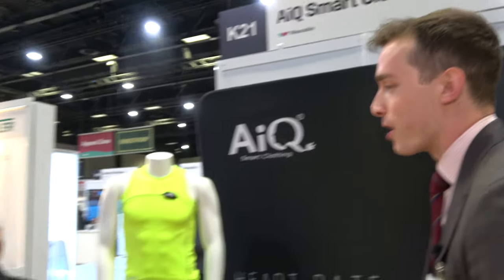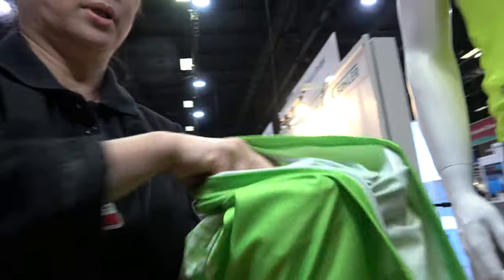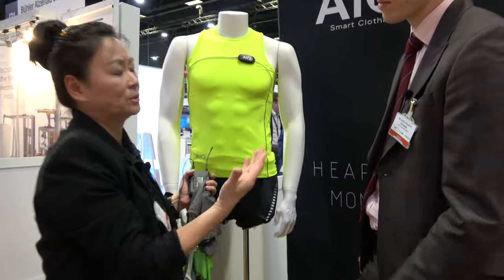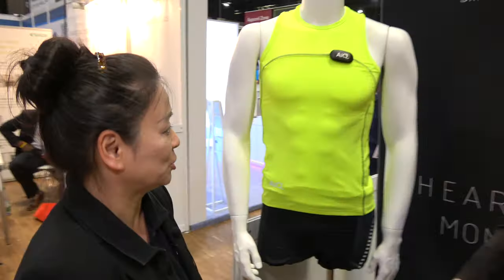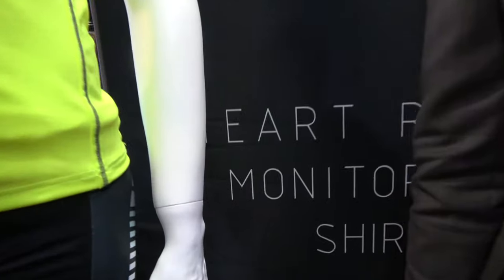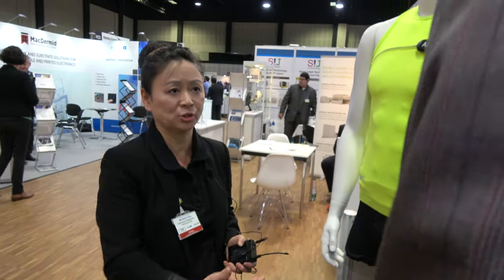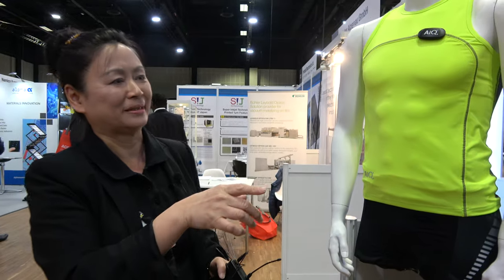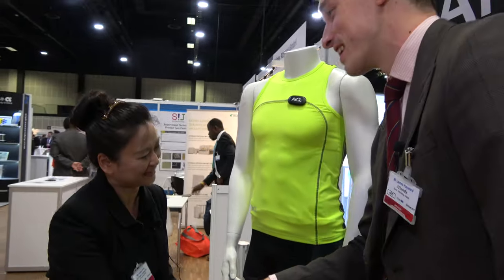Smart T-shirt with heart rate monitor by AiQ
AiQ is showcasing their wearable apparels with the sensors like heart rate monitor,motion sensor,temperature sensor. Here they are showcasing the heart rate monitor and logger T-shirt which sends the data to the server via Bluetooth. Filmed at the IDTechEx Show!